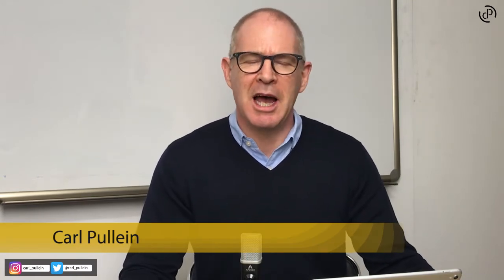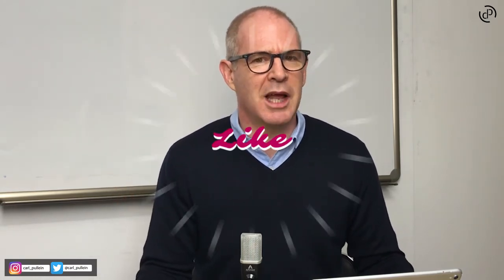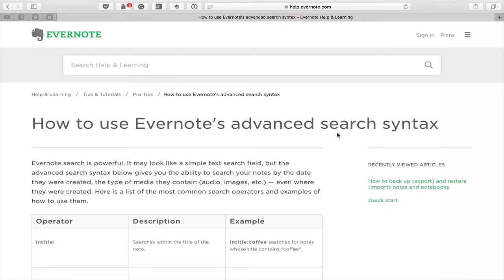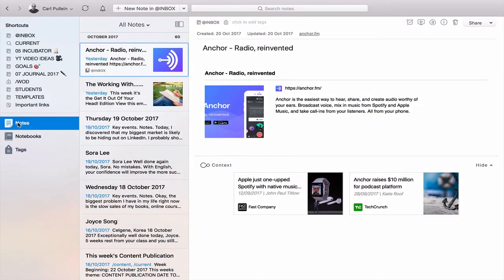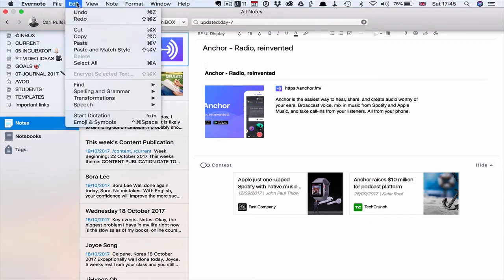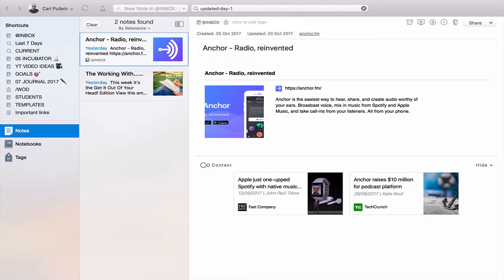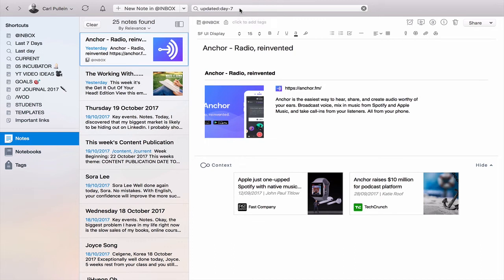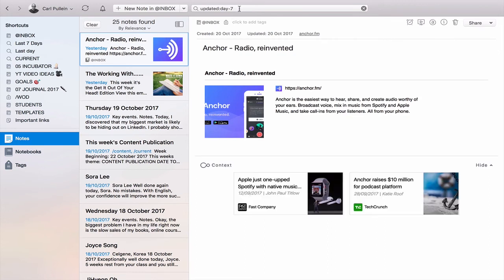Working With Evernote | Ep 74 | The last 7 Day Saved Search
In this week’s episode I show you two searches you can save that will save you a lot of time.

*** LINKS ***
Evernote Search terms syntax blog post: